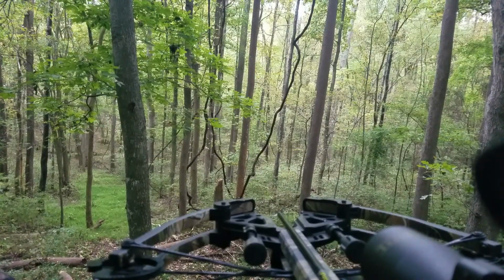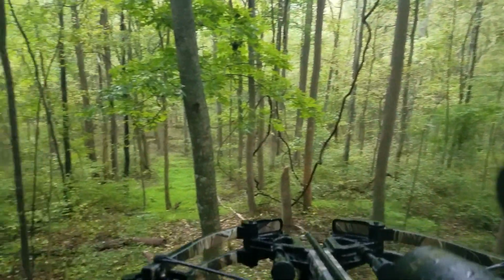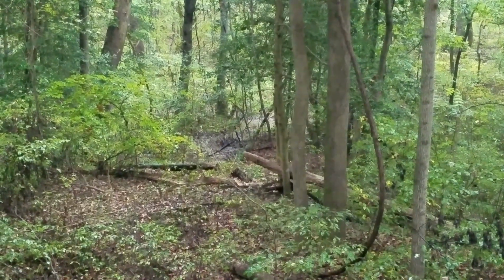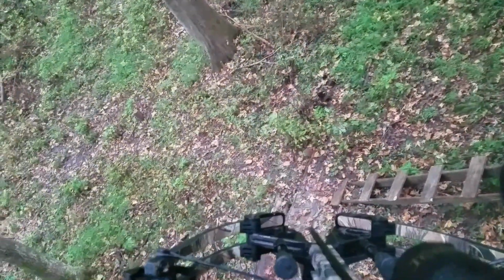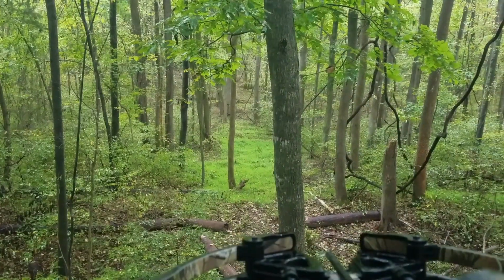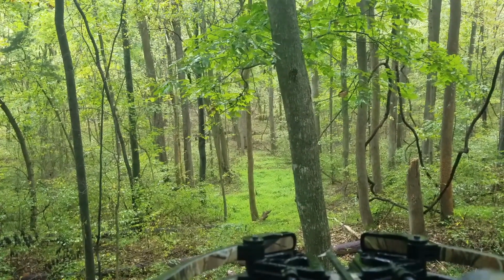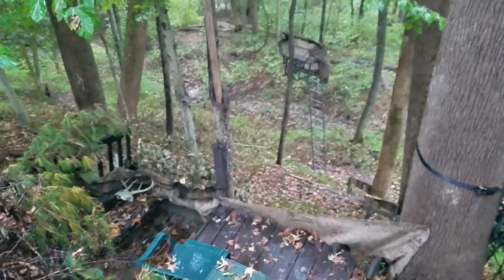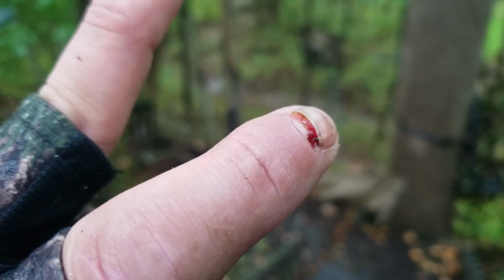Bow Hunting - Rainy Day Hunt with Hillside Tour - Real Life Deer Hunting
A rainy day in the woods is better than a sunny day working.